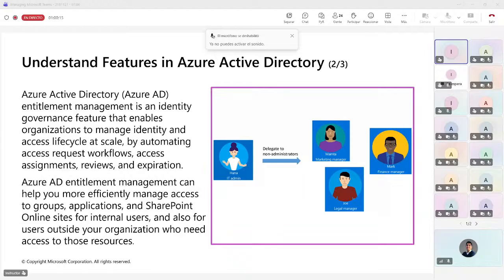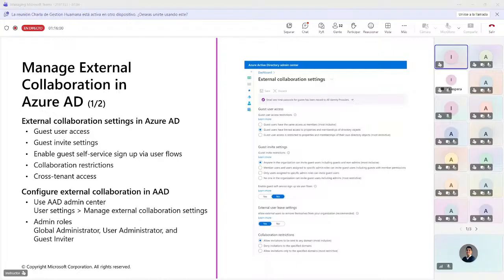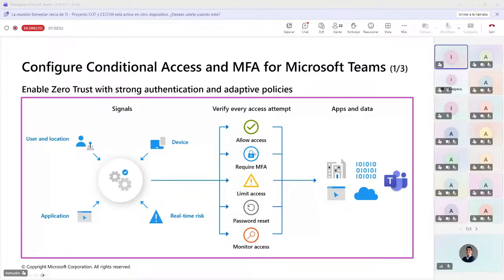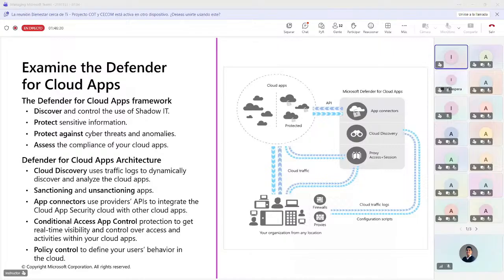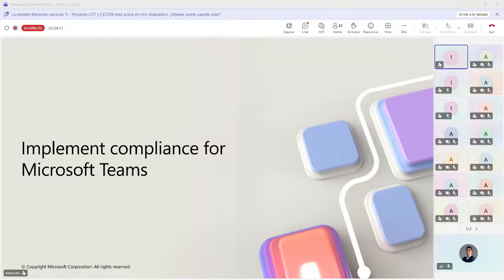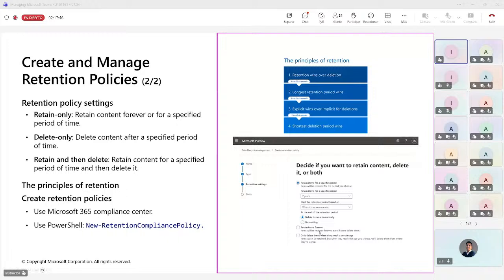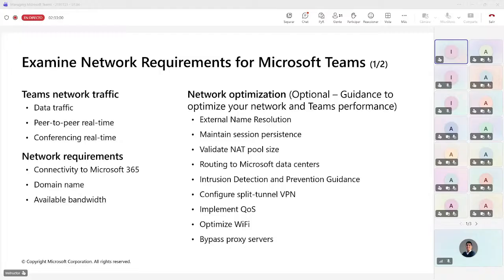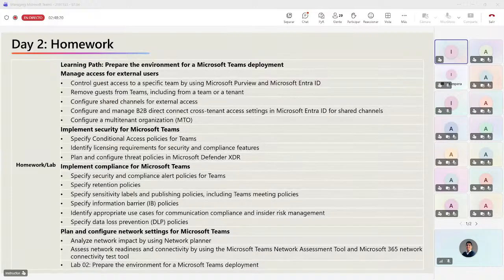2026-04-07 | MS-700 Managing Microsoft Teams